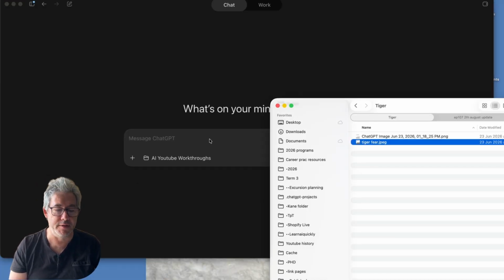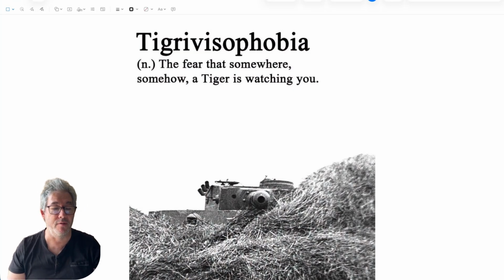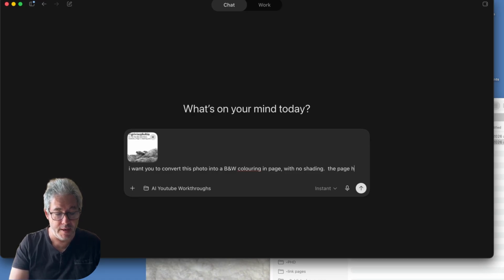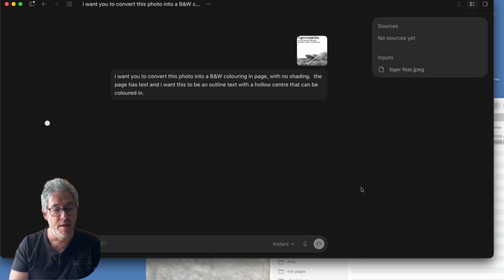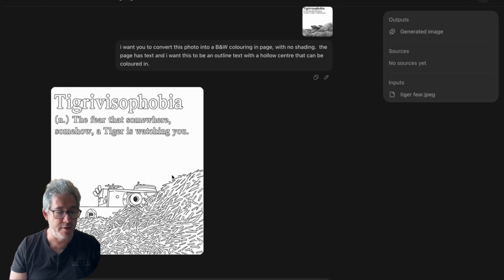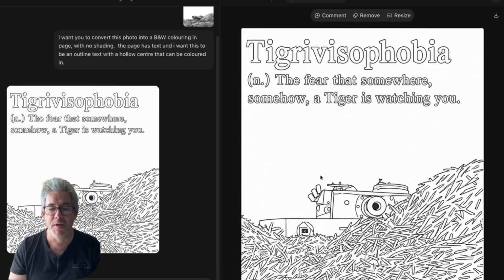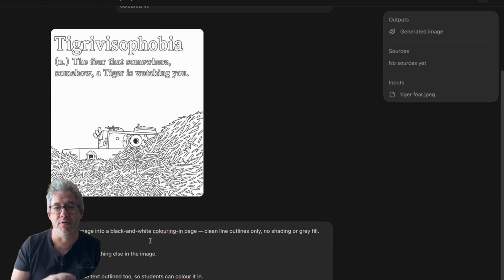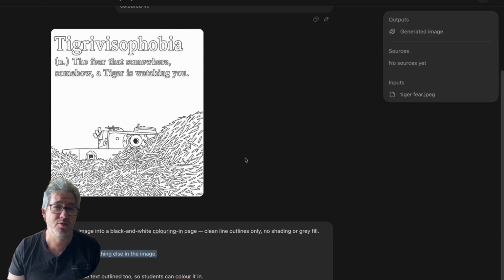How can I turn photos into coloring pages - the answer is here!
Listen to the Teachers AI Café podcast, then download the free resources and join the mailing list for regular, ready to use tools you can apply the same week.